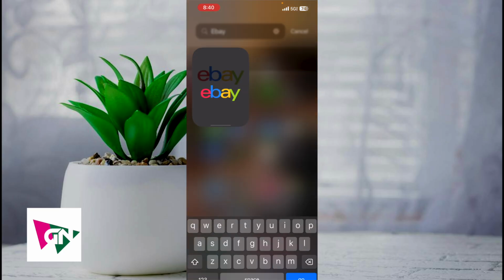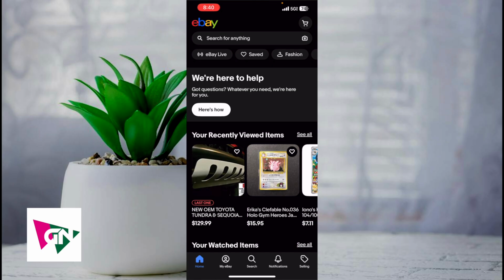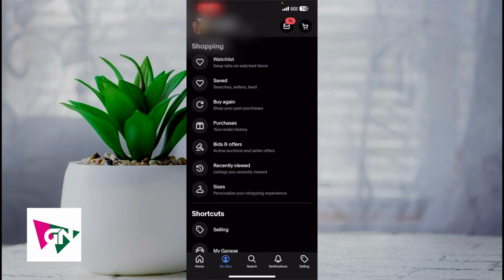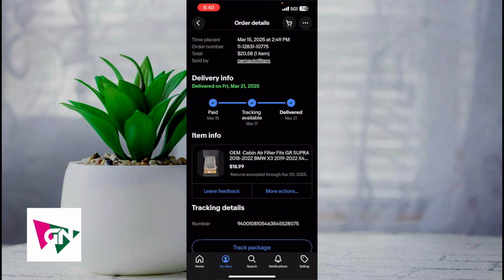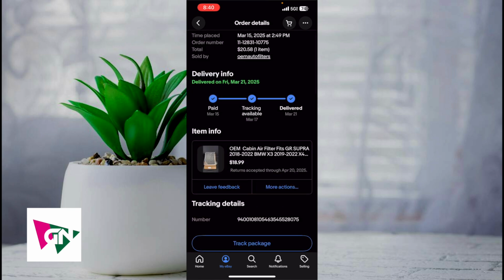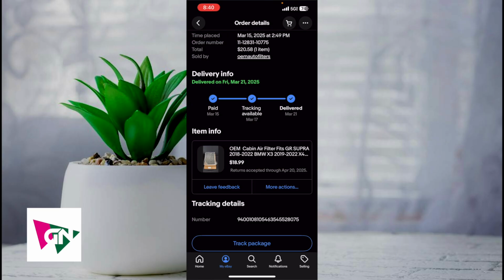How to Track an Order on eBay: Easy Guide!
Want to track your eBay order? In this video, we’ll show you the simple steps to track your purchases on eBay, whether you're using the website or the mobile app. Follow along to easily check the status of your shipment and get real-time updates on your delivery!